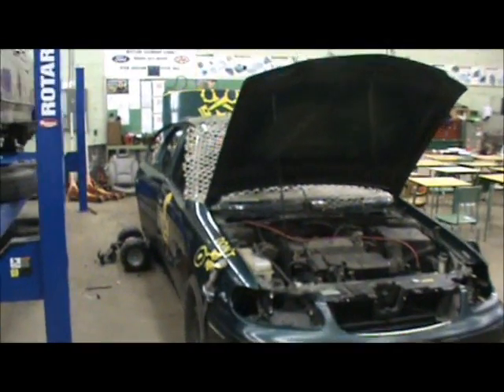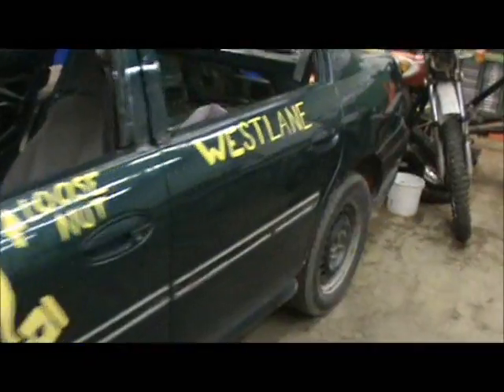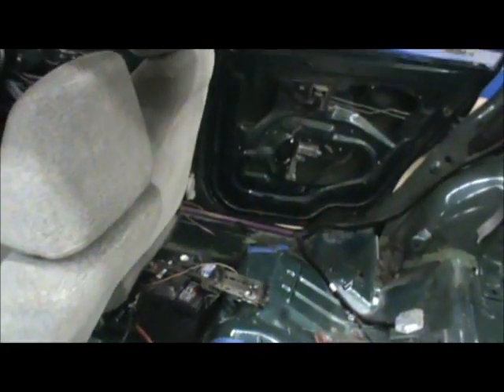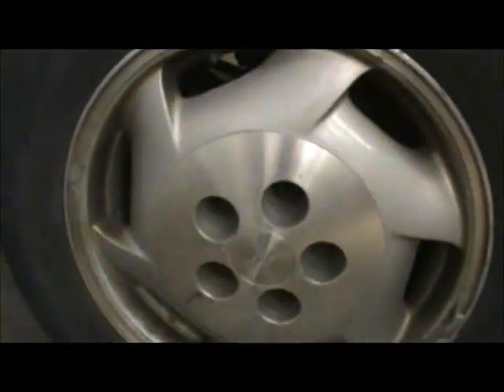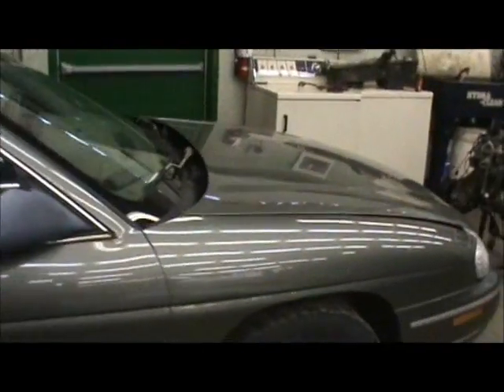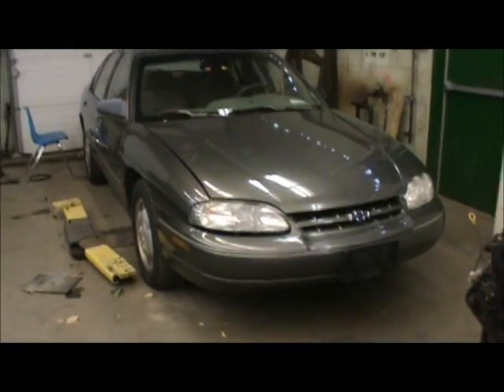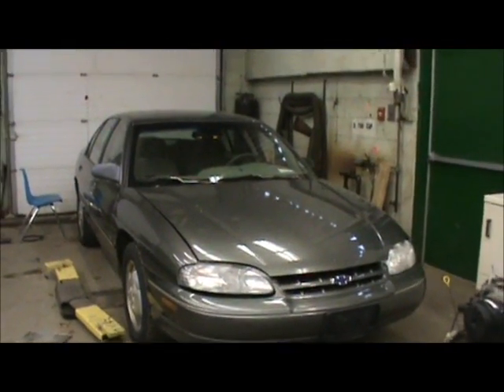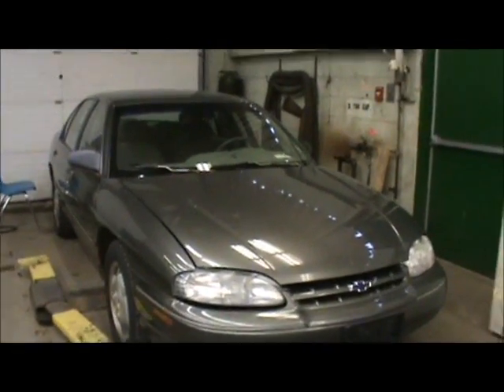Demo Derby Car and Lumina update